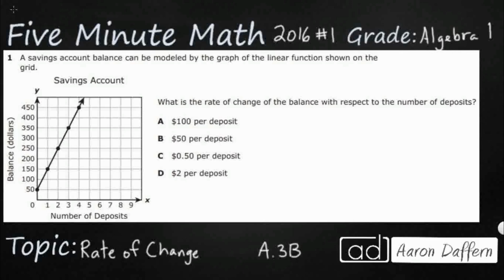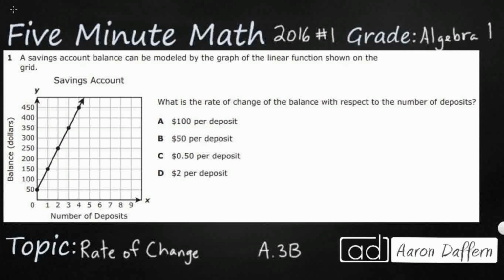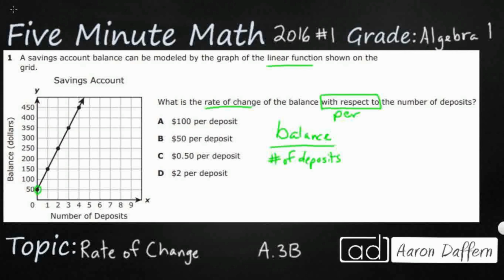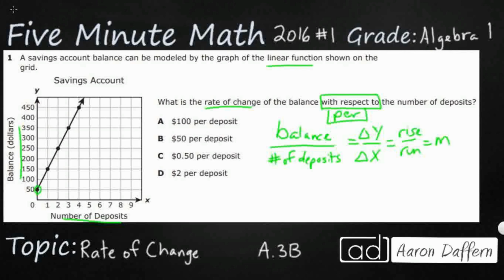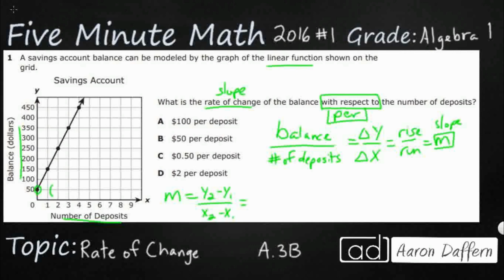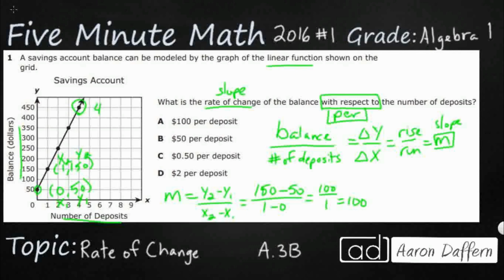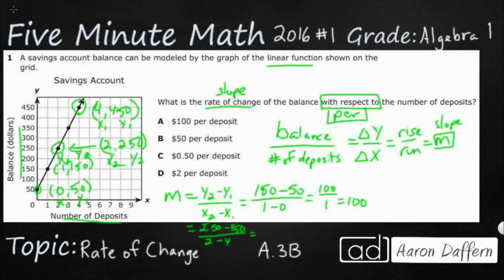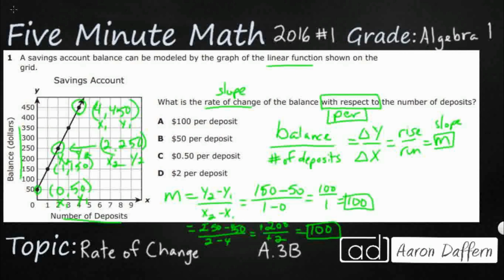Algebra 1 STAAR Practice Rate of Change (A.3B - #1)